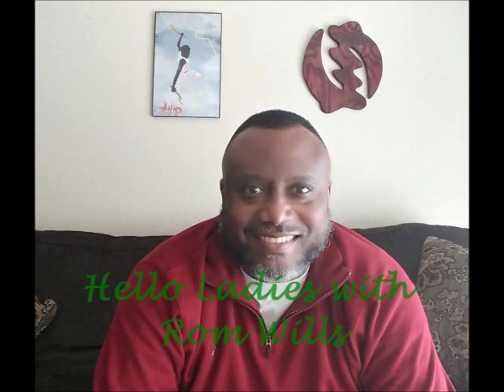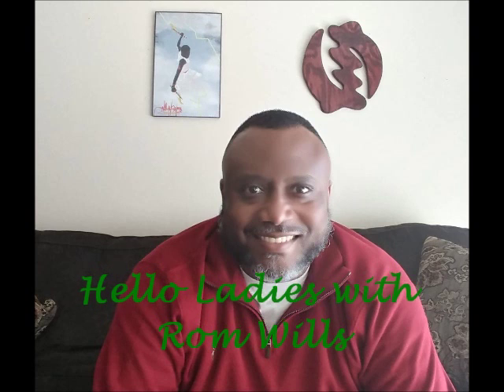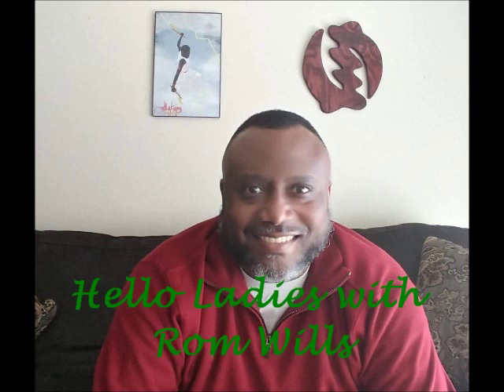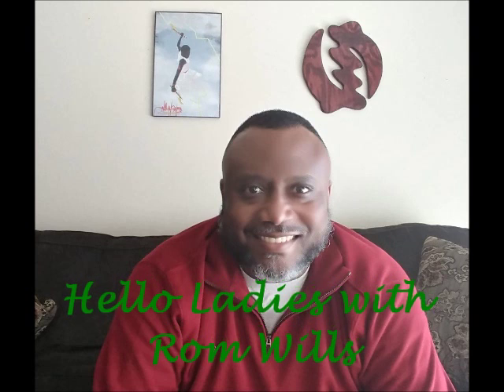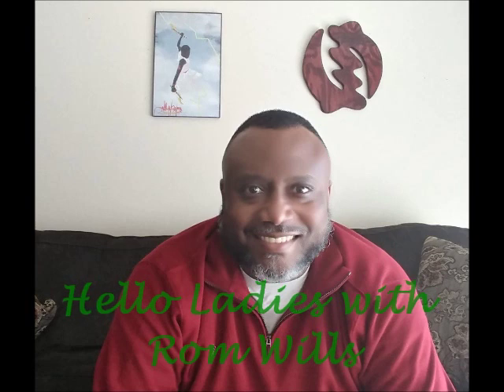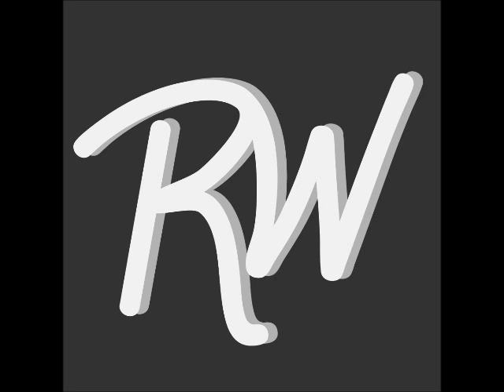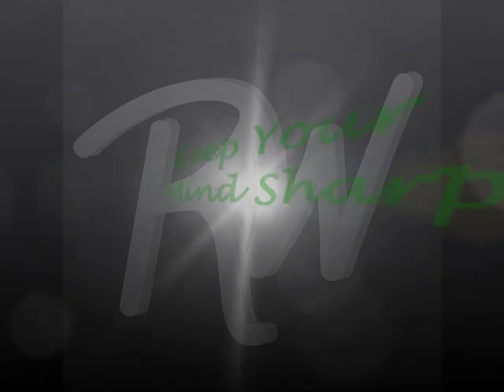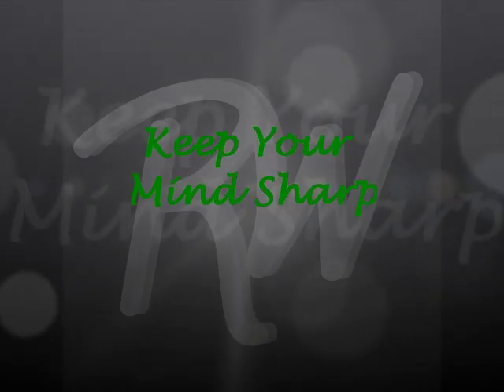Keep Your Mind Sharp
Signed copies of my books.